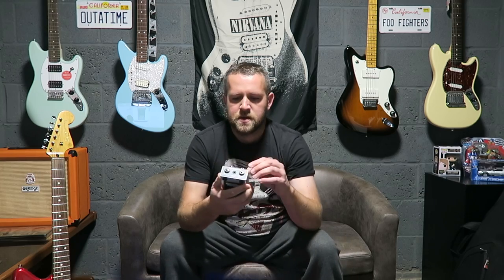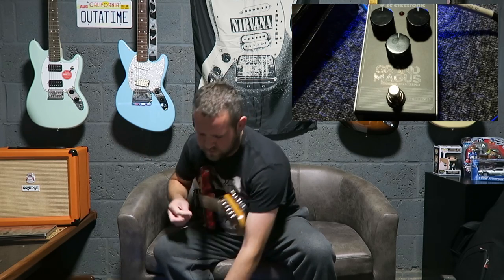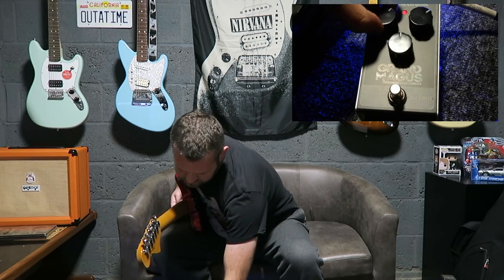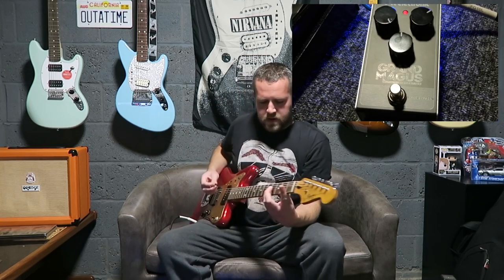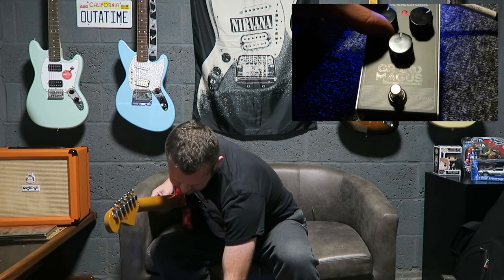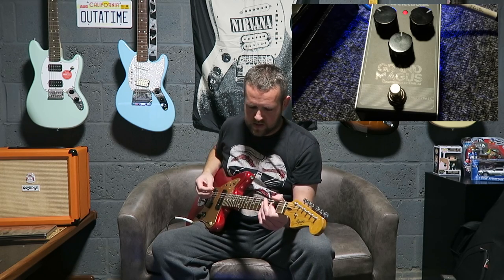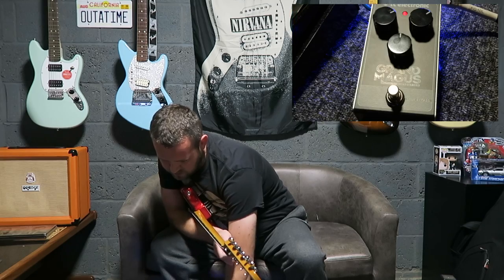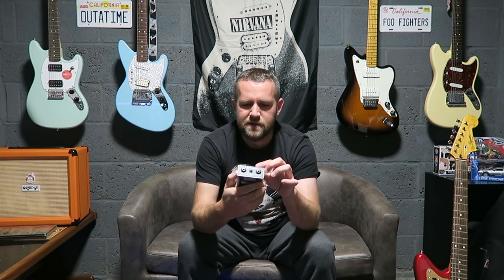TC Electronic Grand Magus Distortion Pedal Review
TC Electronic Grand Magus Distortion Pedal | Review Demo

In this Review Demo Video I check out the Grand Magus Distortion pedal by TC Electronics.

The TC Electronic Grand Magus Distortion pedal currently sells for £26 in the UK.

The TC Electronic Grand Magus Distortion Pedal offers a natural tube-like distortion in a compact footswitch pedal. Equipped with true bypass for an enhanced tone, this powerful distortion pedal offers a wide range of gain with a rich and tight tone. Housed in a durable metal chassis, the Magus Distortion pedal will withstand many years of gig use. With a basic three-knob layout, this pedal is ideal for any level of player, especially those wanting to achieve a classic rock tone.